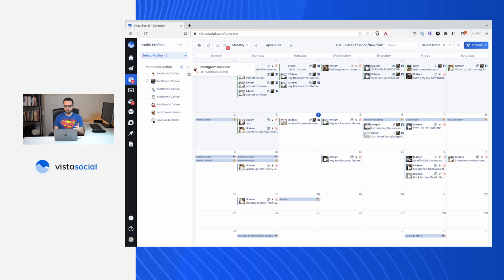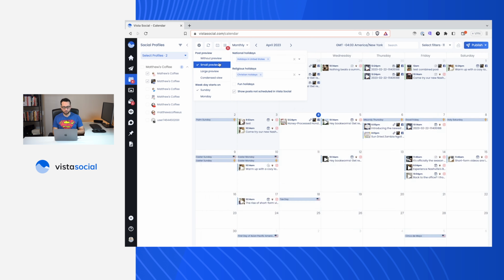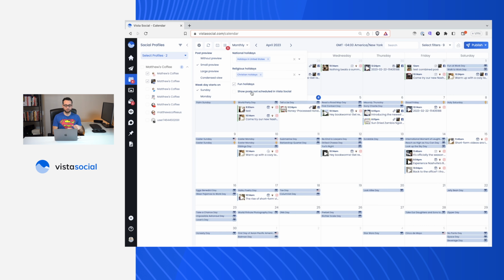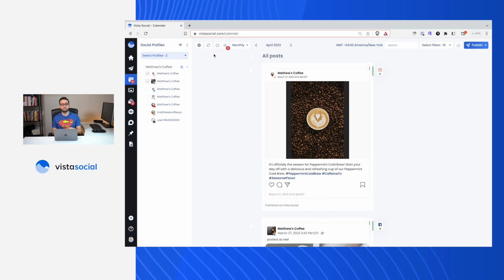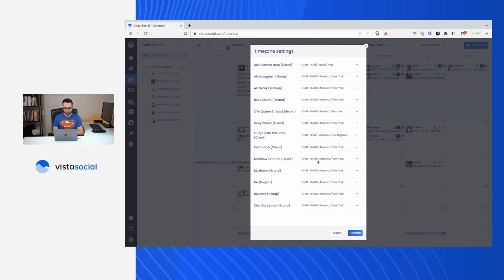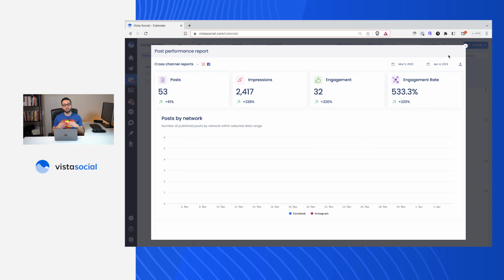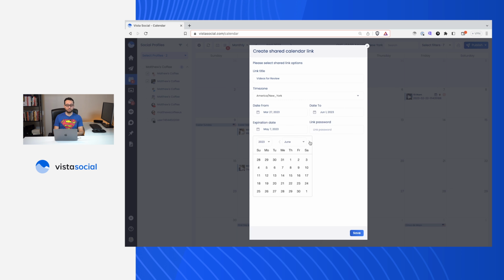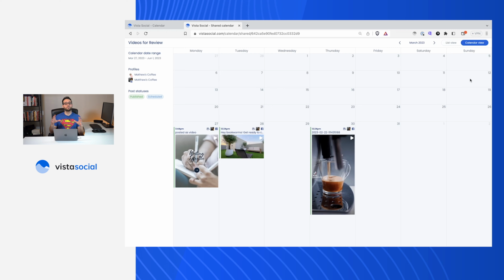Getting Started with Vista Social's Calendar - Overview Tutorial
Manage scheduled posts, organize your feed, collaborate with teams, and more with Vista Social's social media management calendar.